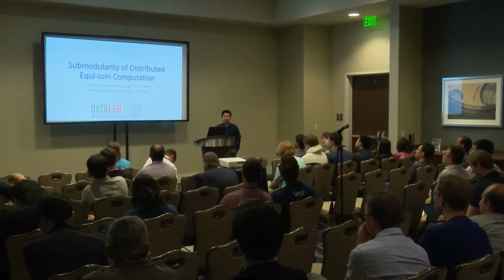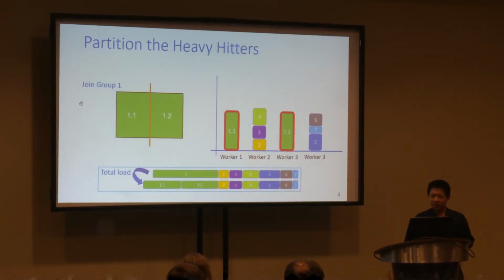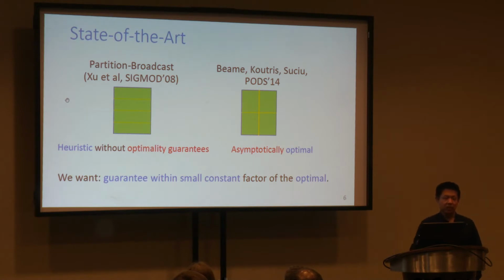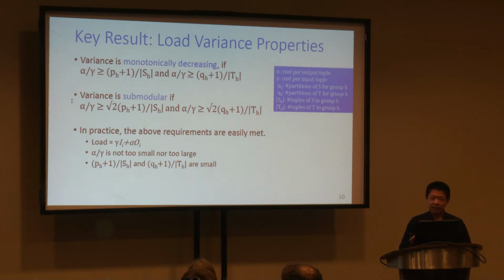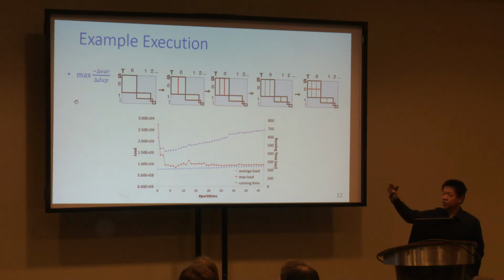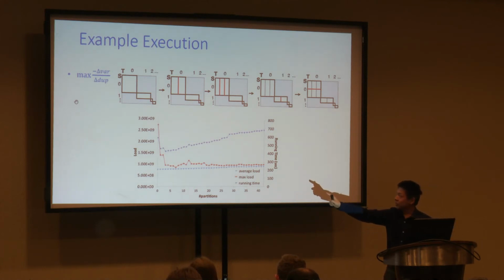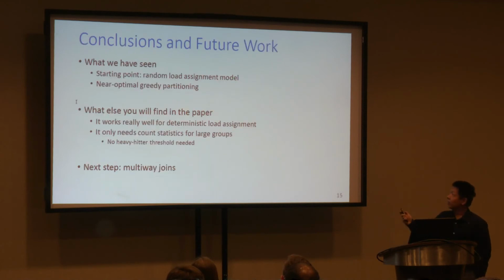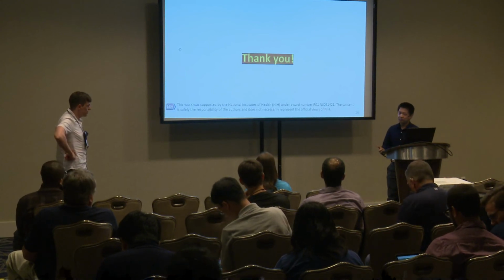Rundong Li, Northeastern University, Submodularity of Distributed Join Computation